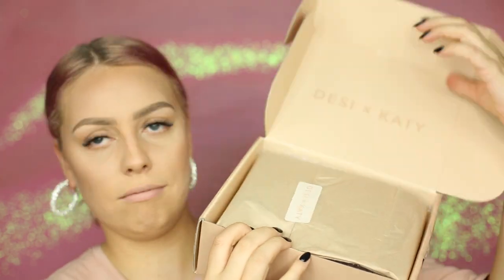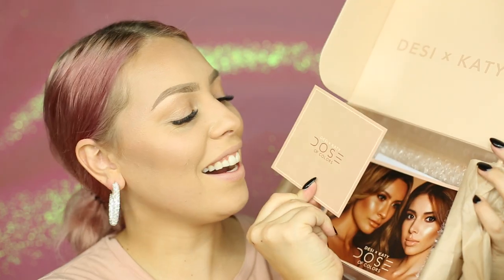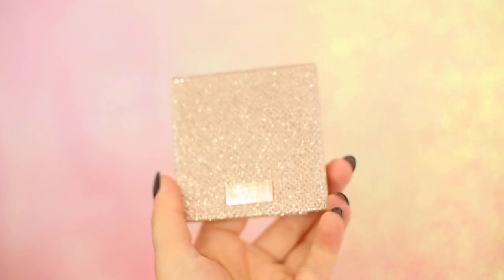HONEST REVIEW & SWATCHES of Desi x Katy collection / FIRST IMPRESSIONS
Hey Flowers, Today i am testing out the Desi x Katy DOSE OF COLORS collection. Enjoy the video.. Love ya, ANY

INSTAGRAM 🌸 @notsofunnyany

🔮 FREQUENT QUESTIONS 🔮

🙋 My name is Anežka.
🇨🇿 I am from Czech Republic, Prague. I was born 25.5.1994.
🌈 Believe in my dreams & unicorns..Positive thinking..
🐰 I am using cruelty free cosmetics.
🇺🇸 Want to live in NYC with my boyfriend!
❤️️ My boyfriend is rapper and musician AMCO. We are together from October 22, 2010. His YouTube channel: